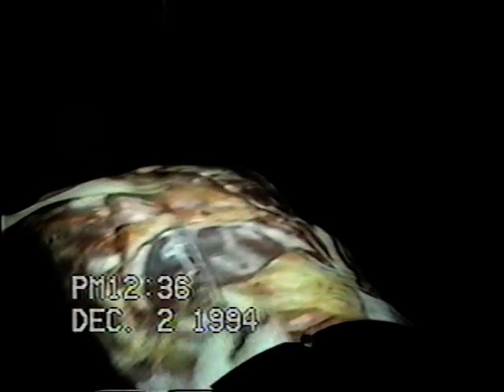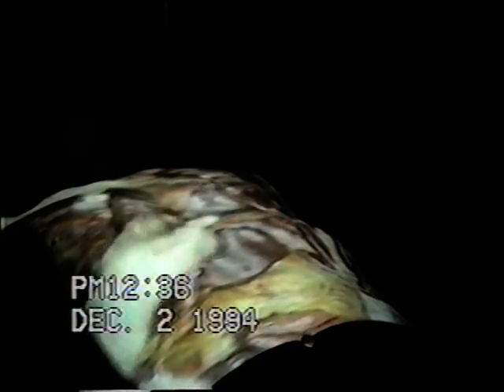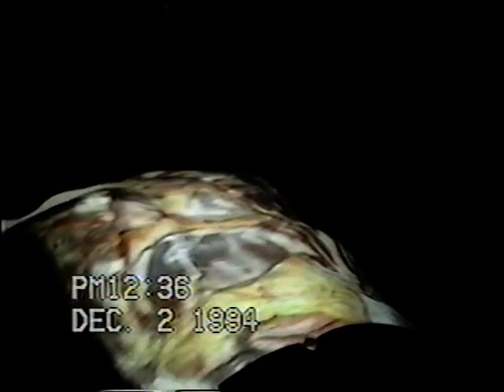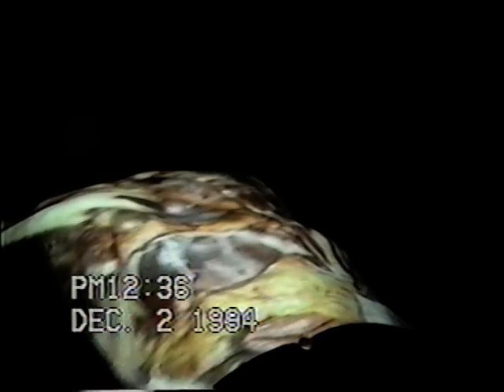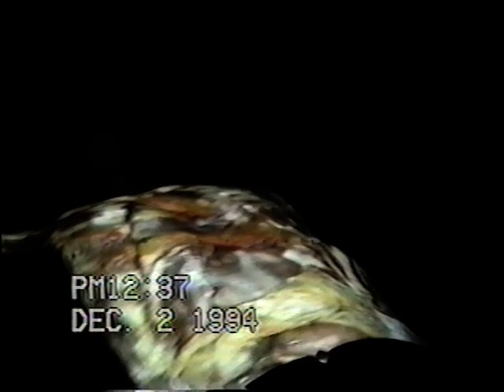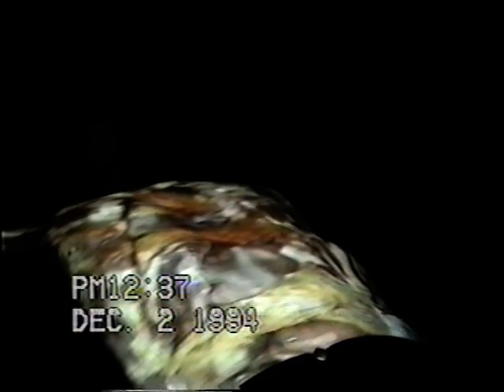L.S.C. 12/2/94 (part 1) 1/2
Liberty Science Center Class Trip